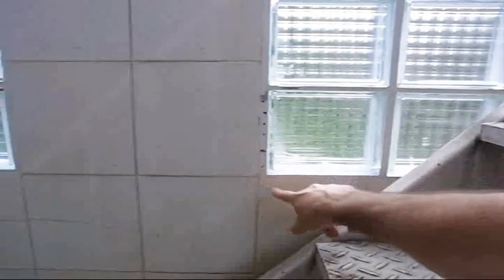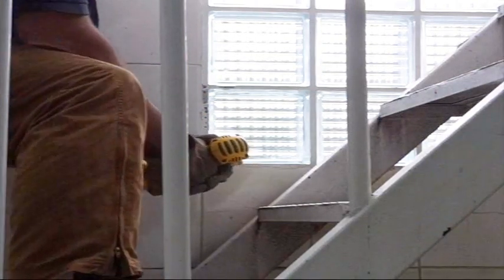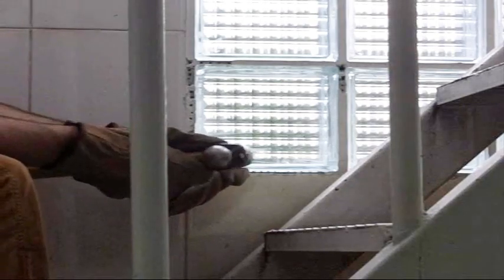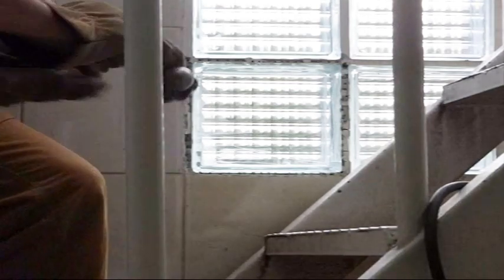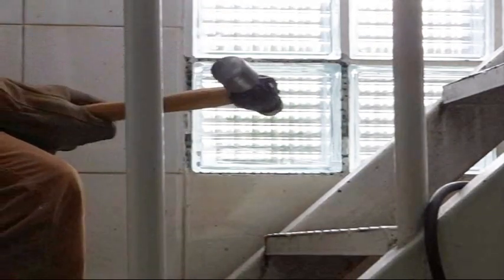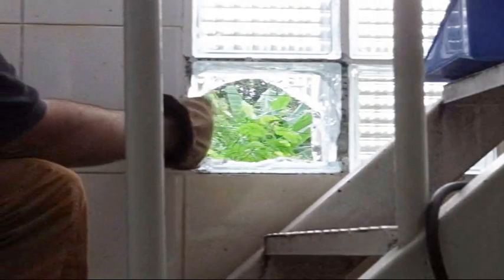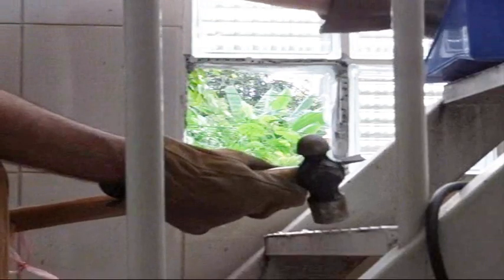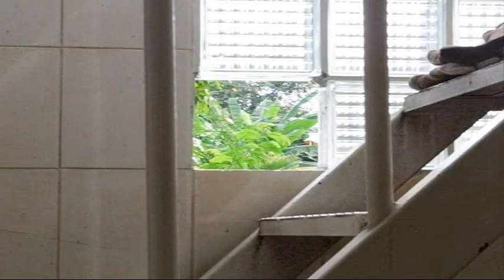Glass Block Repair - Removing One For Replacement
REMOVING A CRACKED GLASS BLOCK FOR REPLACEMENT.
Never done this before, so it's an experiment - try at your own risk!
(Use proper eye, face, ear, hand... protection.  This creates thousands of sharp glass pieces.)
(1) I drilled the mortar around the cracked block I was removing with a 2 mm bit (1/8") at about 1 cm (half inch) intervals.  First step in weakening the attachment to the surrounding blocks / wall.
(2) Then chiseled lightly between drilled holes to remove the cement.  Glass expands when it breaks, so this step was to give the block expansion room so it would not expand and crack the surrounding blocks and tiles when I break it.
(3) Chiseled inward towards the center of the block I was removing, away from the things I wanted to protect.  If the chisel wants to wedge or stick in cracks you are making, you're driving it in too far and the glass blocks will likely break.
(4) Prepared the hole by removing old mortar to receive the new block.
(5) Swept up 4 times (and am still finding broken glass!)

Taping over the block would have helped contain the glass shards.

WARNING: Always use proper safety protection and proceedures.  If you don't know get help or training or don't to it.